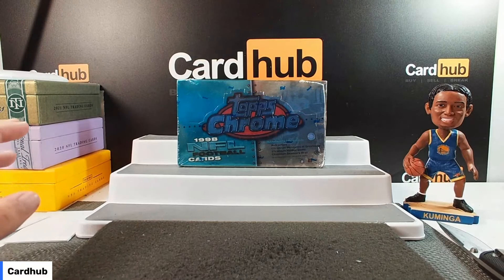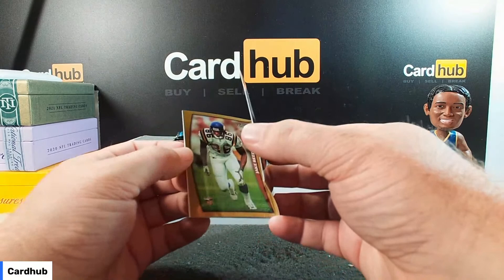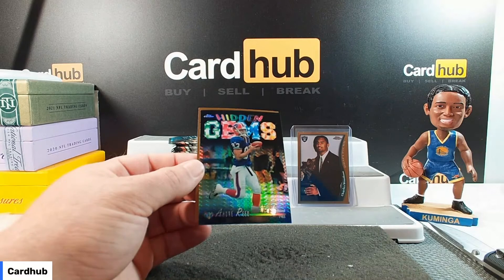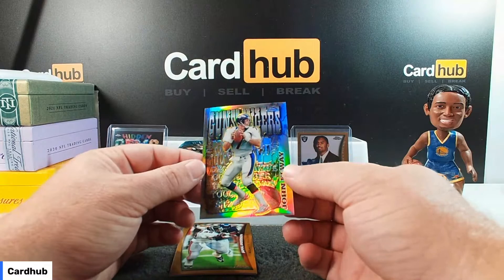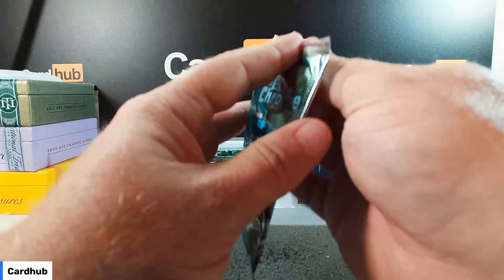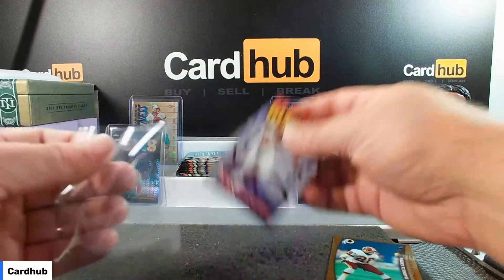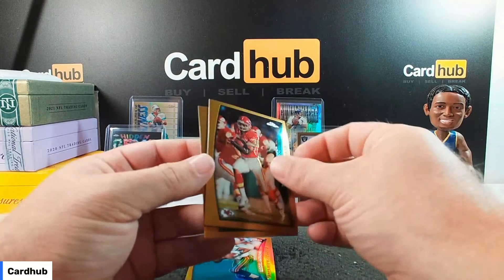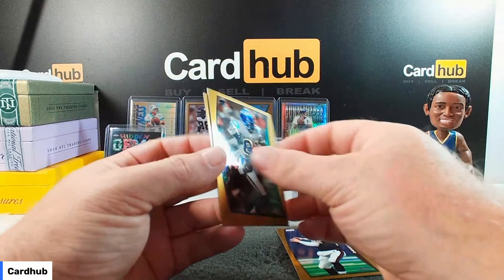1998 Topps Chrome Football Hobby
1998 Topps Chrome Football Hobby